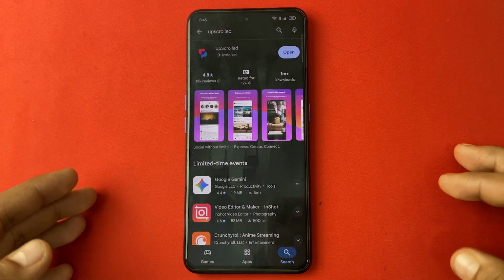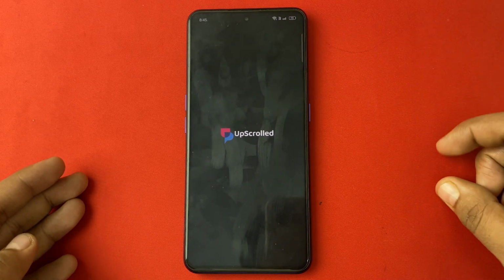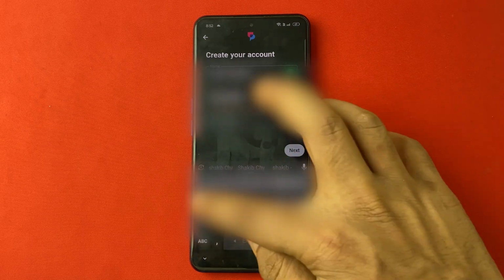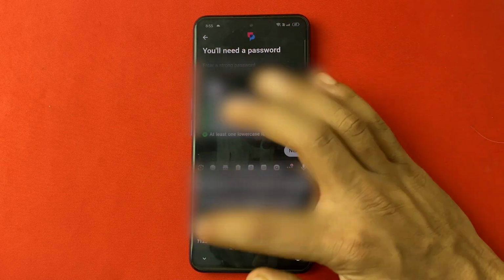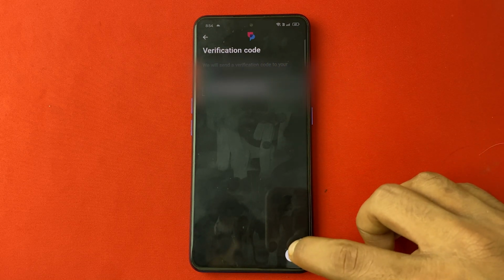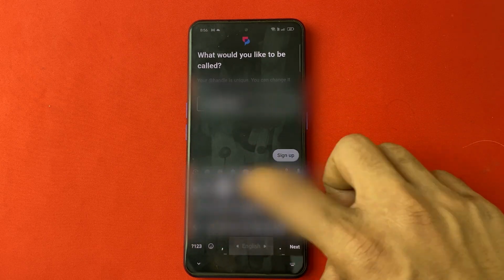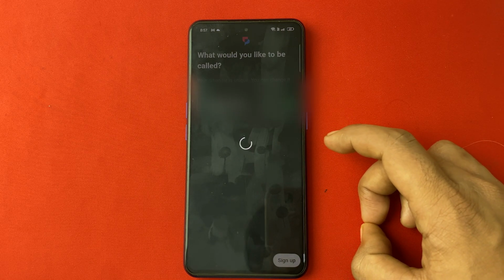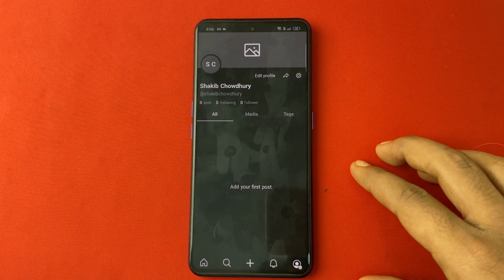How To Create an Upscrolled Account in 1 Minute | Step-by-Step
Learn how to create an Upscrolled account in just 1 minute with this easy step-by-step tutorial.
If you are new to the Upscrolled app and want to sign up quickly, this video is for you.

In this tutorial, I will show you:

🟢 How to create an Upscrolled account
🟢 Upscrolled app sign up process
🟢 New account setup step by step

This guide is beginner-friendly and works on the latest version of the Upscrolled app.